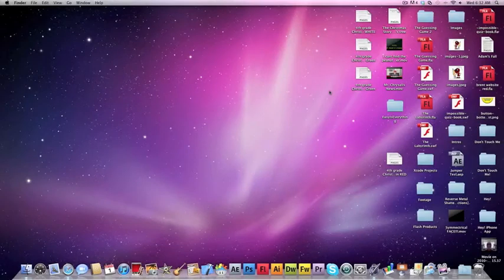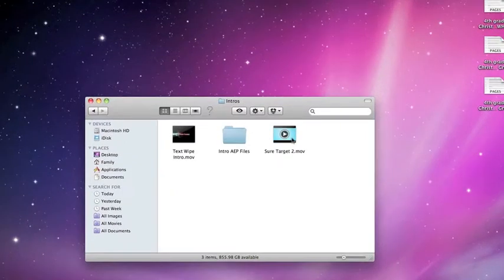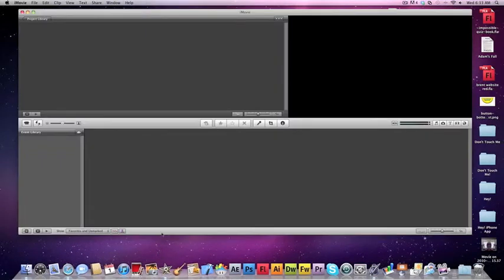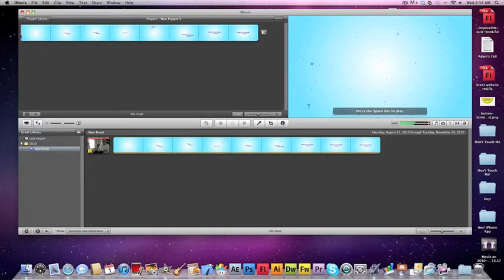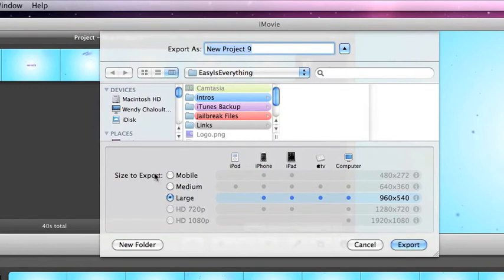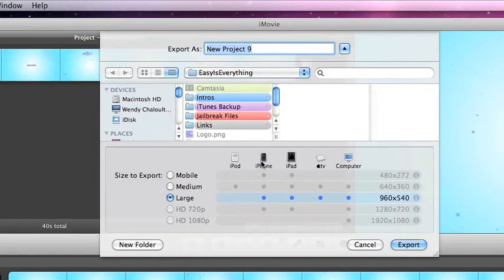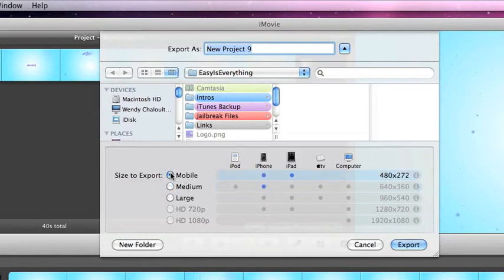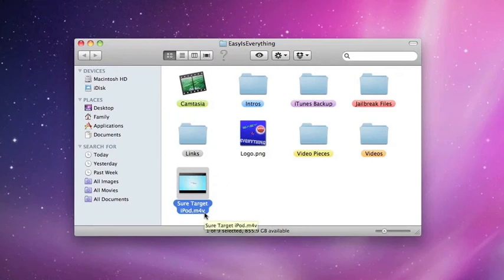How to Export your Movies in any iDevice Format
A simple tutorial on how you can export your videos and movies to a suitable format that will allow you to place that video into iTunes and it upload to your iDevice properly.